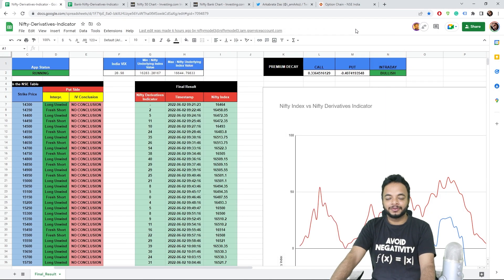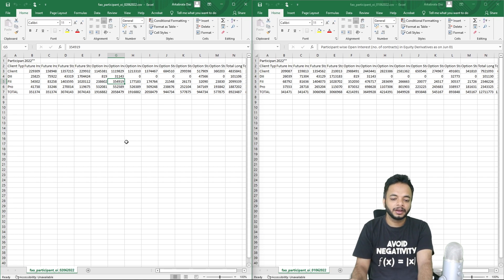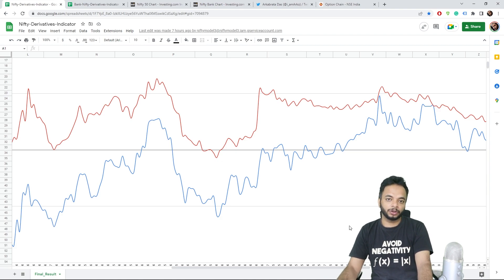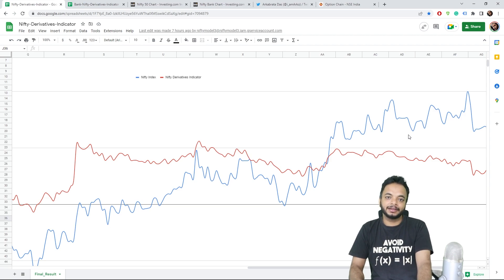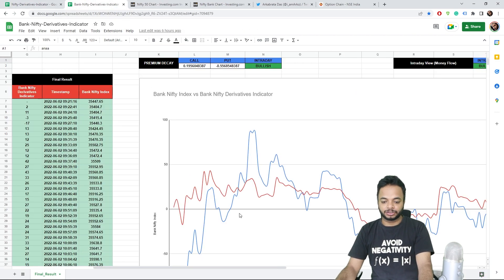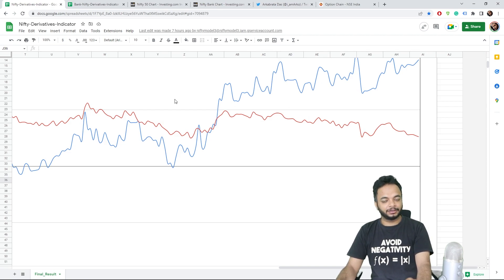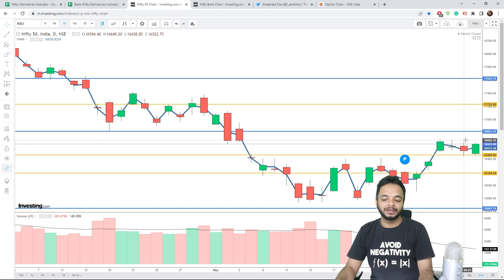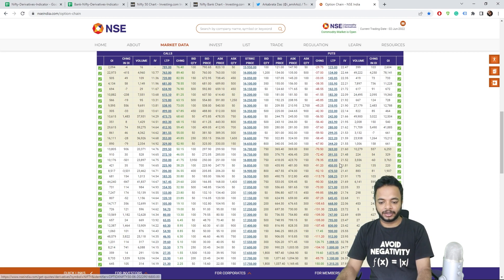Next Trading Strategies Explained || EOD Data Analysis || Important Levels Discussed